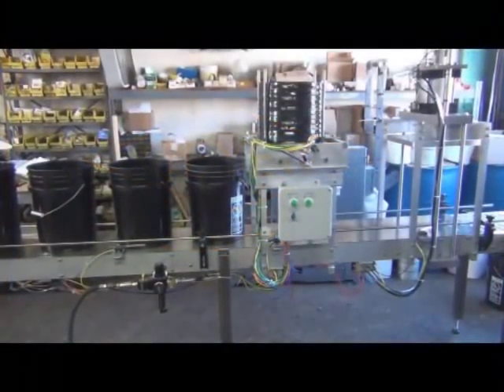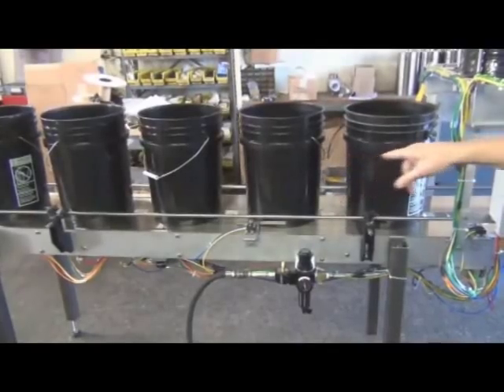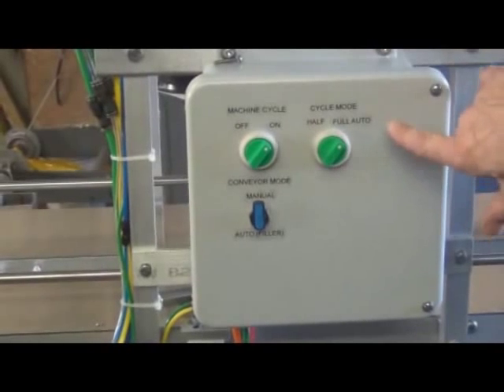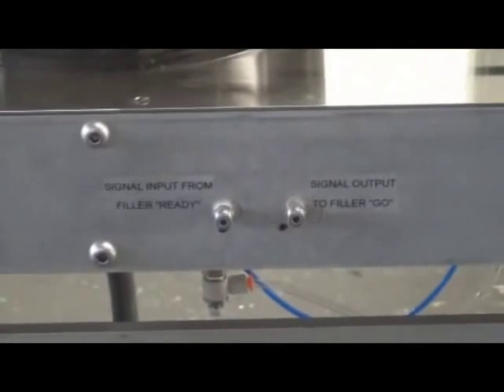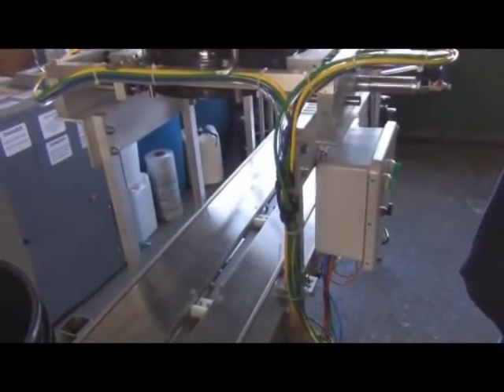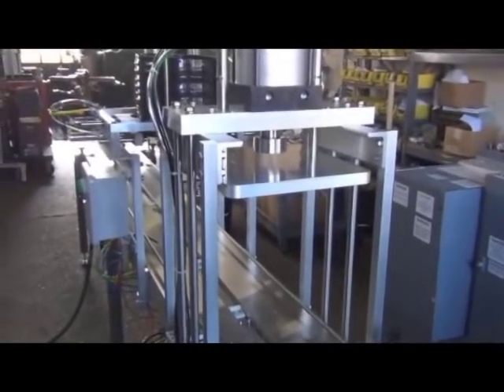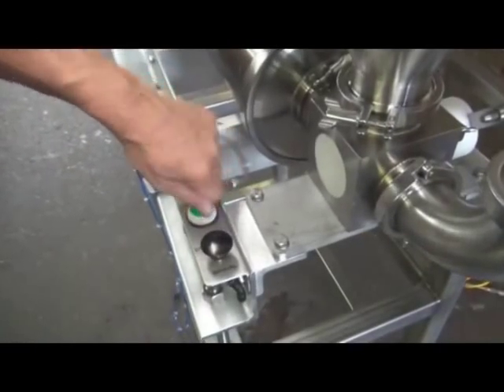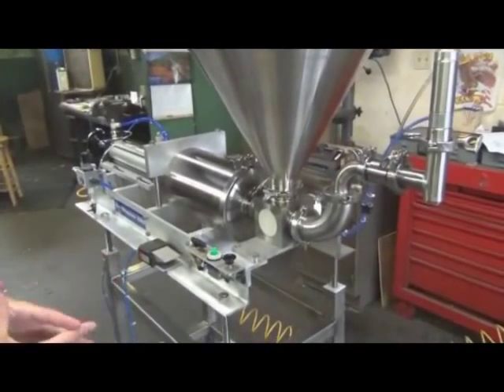Geyer 5 Gallon Pail filler and Lidder - Operating Instructions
PhilaPack LLC. manufactures a complete line of semi-automatic and fully automatic fillers and sealers for flexible and rigid containers from 10 ml to 1 gallon for foods, cosmetics and chemicals.